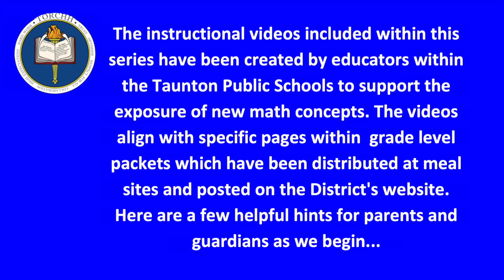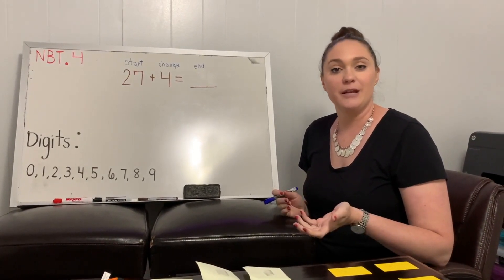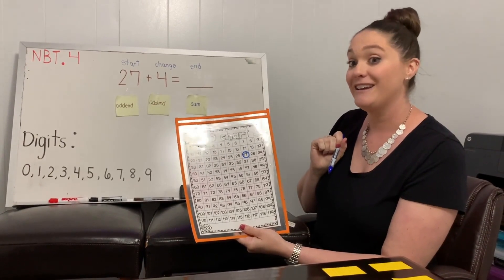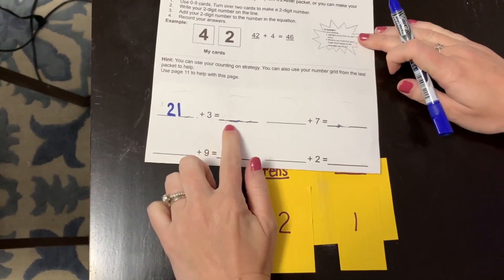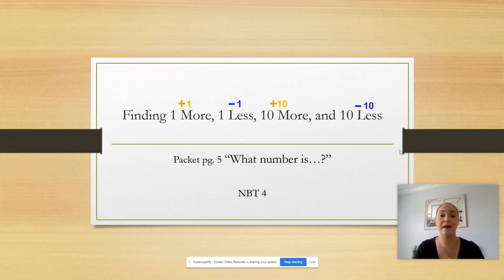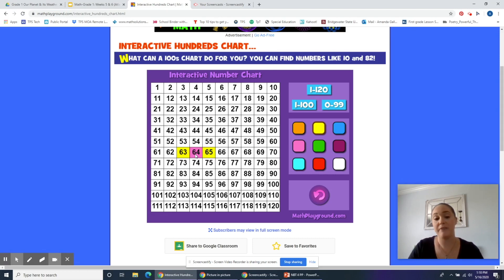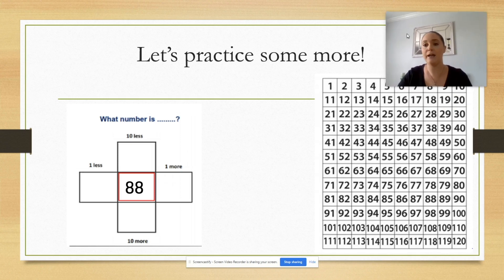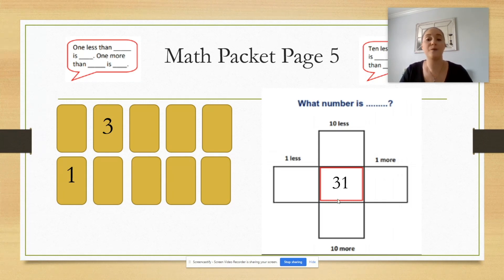Week of May 18th - Grade 1 Math (TPS Remote Learning Instructional Video Series Grades K-4)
TPS Remote Learning Instructional Video Series Grades K-4
Week of May 18th